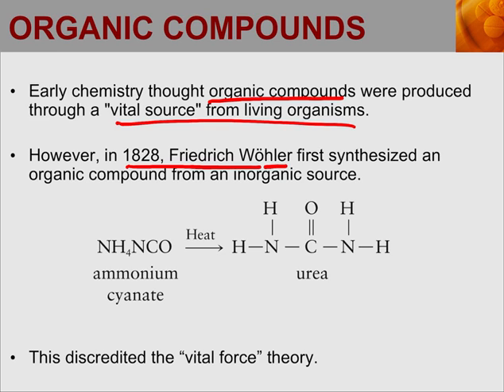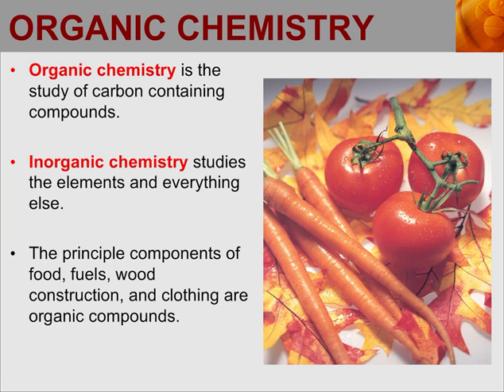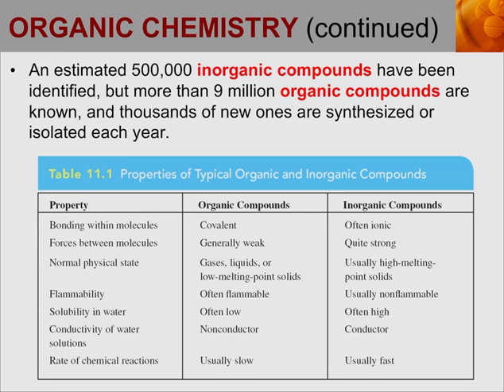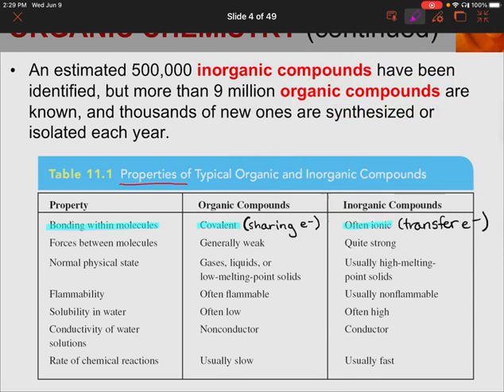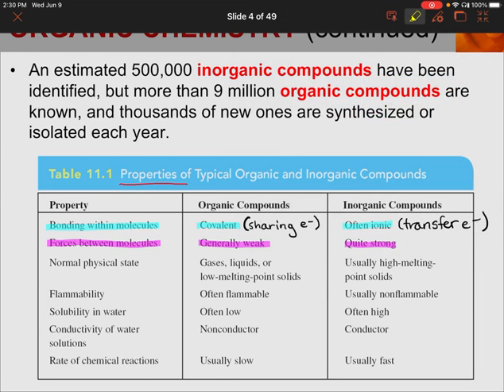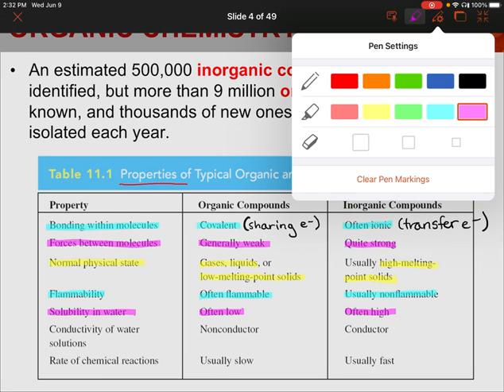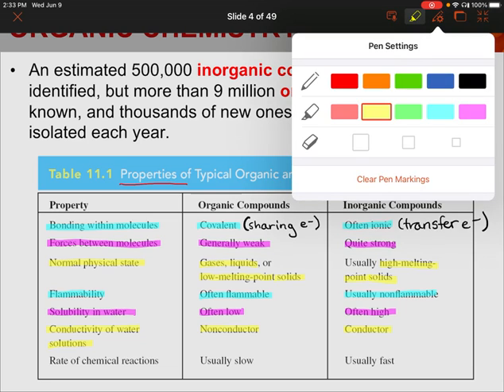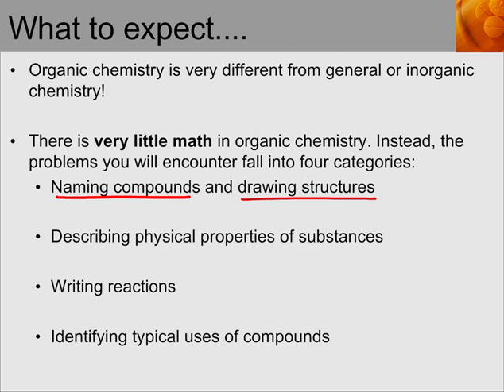CHEM& 131 Alkanes - Introduction to Organic Chemistry